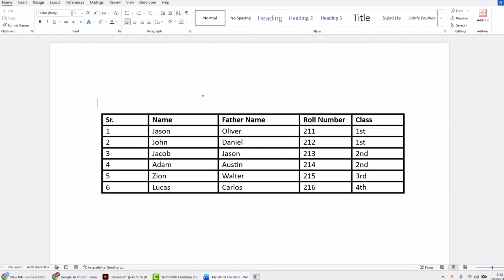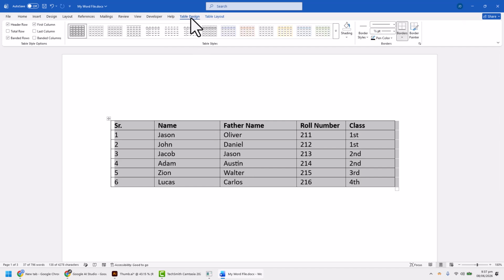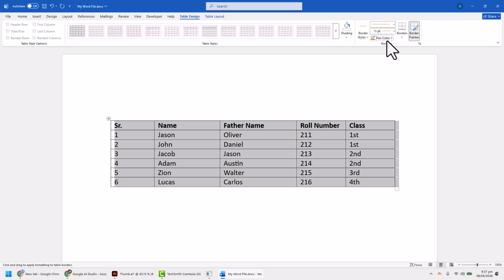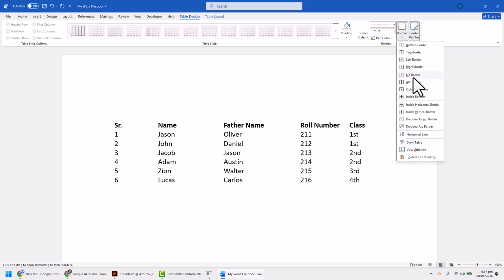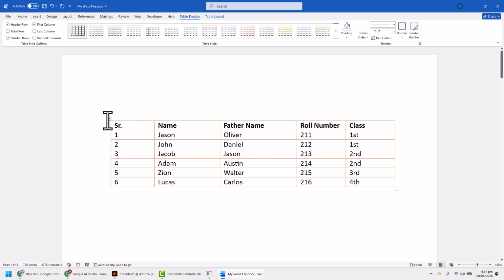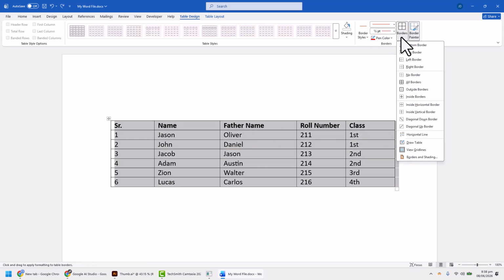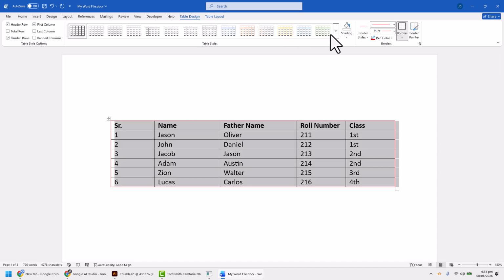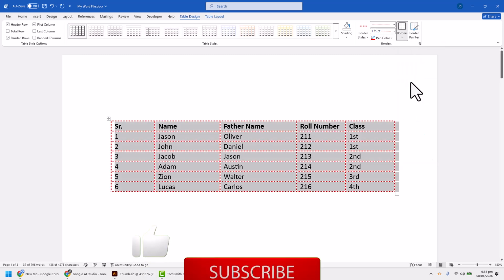How to Change Border Color of Table in Word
Learn how to change border color of table in Word document with this simple and beginner-friendly tutorial. In this video, you'll see how to customize table borders, apply different colors, and make your tables look more professional and visually appealing. Perfect for students, teachers, office workers, and anyone who creates documents in Word.

In this video, you will learn:

• How to select a table in Microsoft Word
• How to access the Table Design tab
• How to change the border color of a table
• How to apply colors to all borders or specific borders
• How to customize border styles and line thickness
• How to make tables look more professional and attractive
• How to fix border color changes that are not applying correctly

Whether you're creating reports, assignments, invoices, schedules, or business documents, changing table border colors can help improve the appearance and readability of your work.